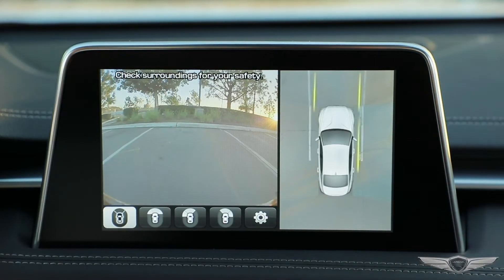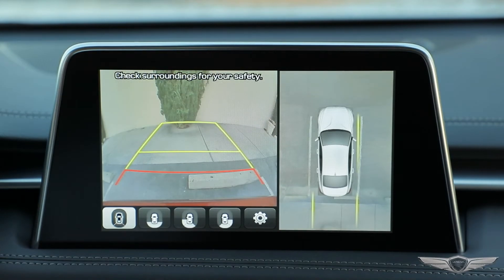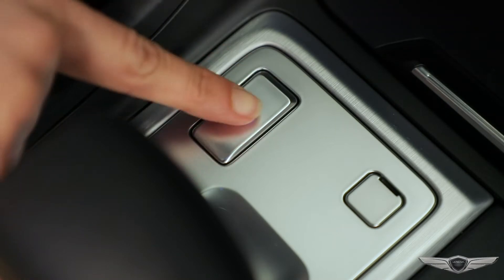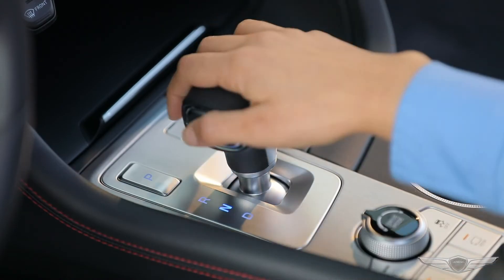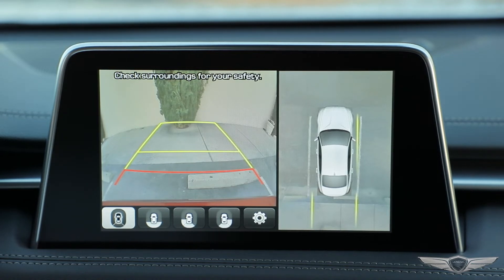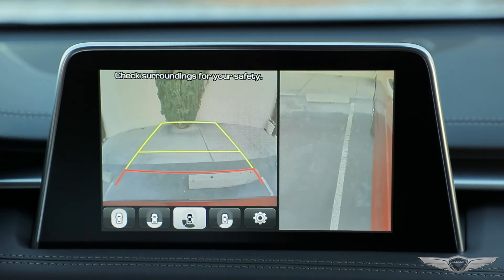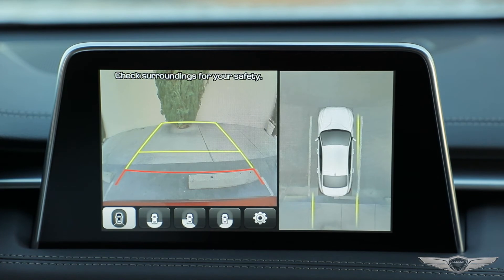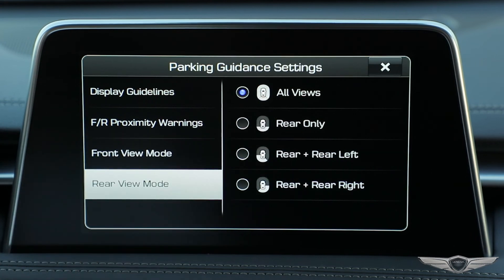Surround View Monitor | Genesis G70 | How-To | Genesis USA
Learn how to engage the Genesis G70's Surround View Monitor for a better view of what's around you.